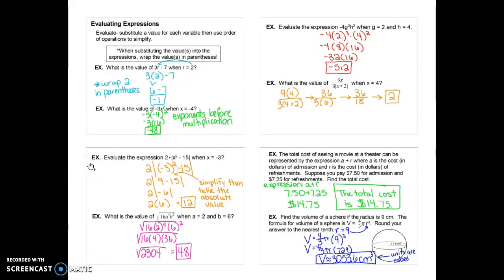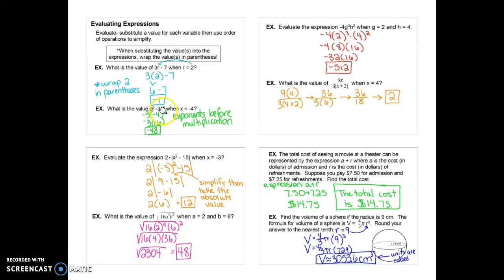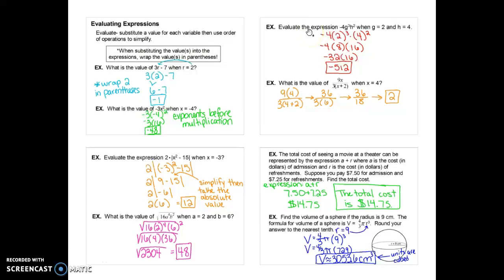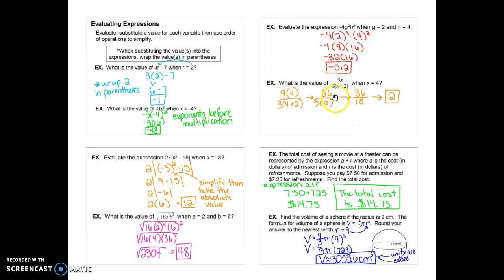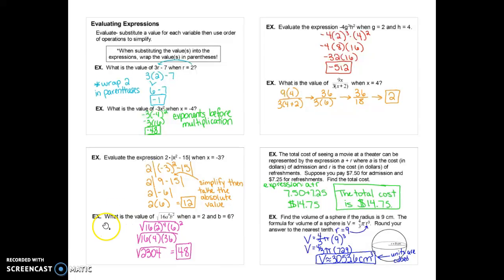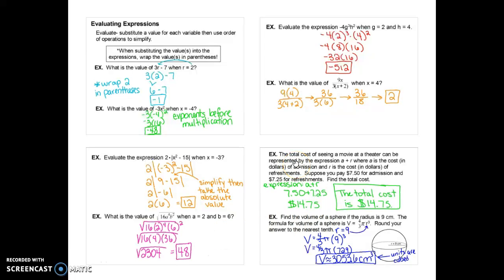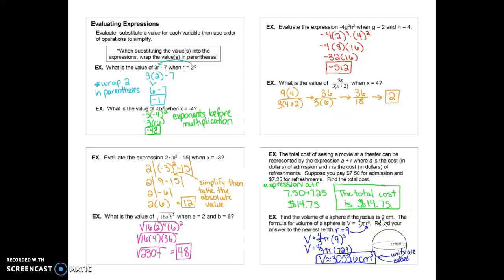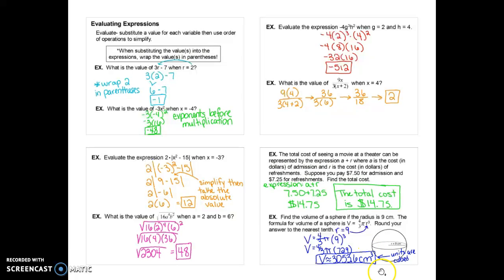#3 - Evaluating Expressions Completed Notes